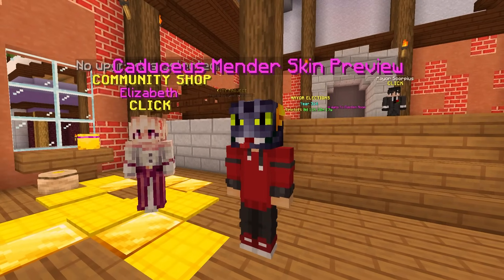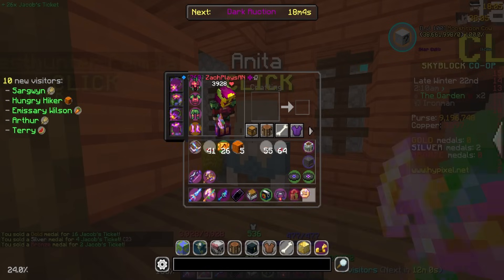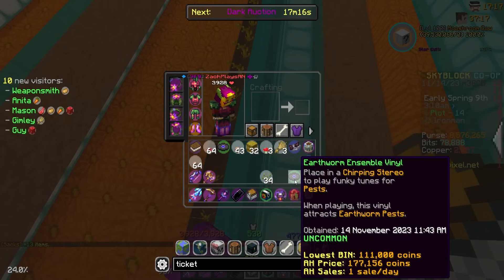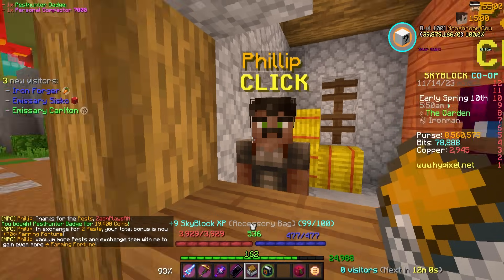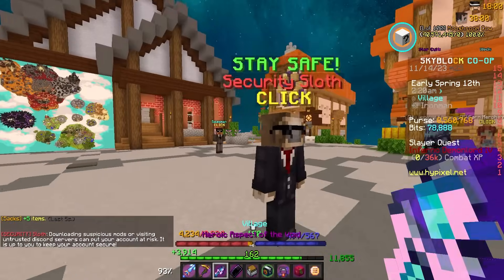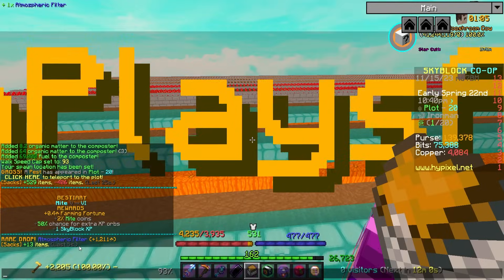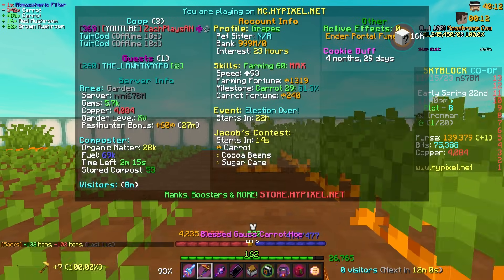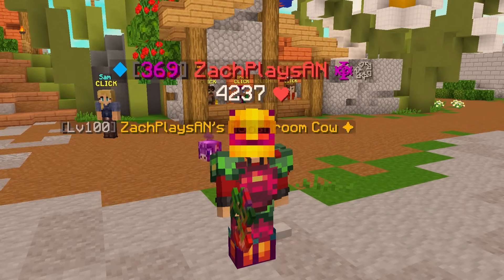My RNG this UPDATE is INSANE... (Hypixel Skyblock Ironman) Ep.598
💡 MY *NEW* CRYSTAL HOLLOWS LUNAR CLOAK!
Goals
👍🏼 2,000 LIKES!